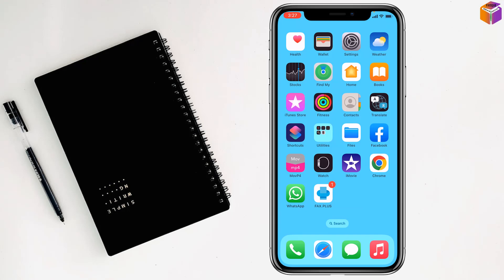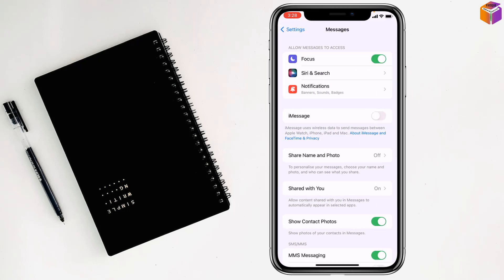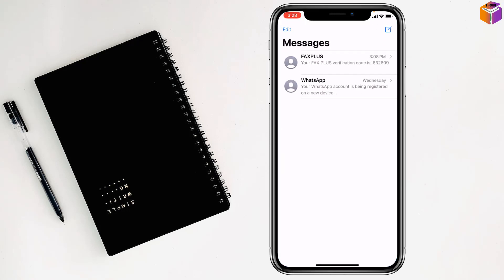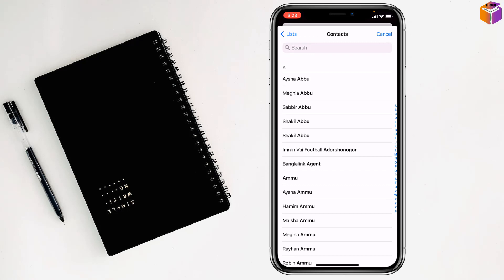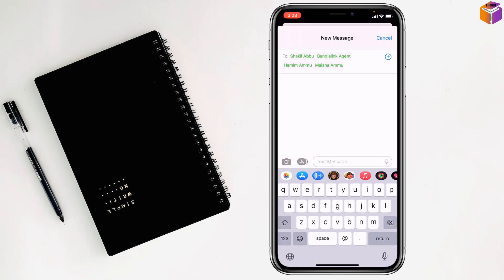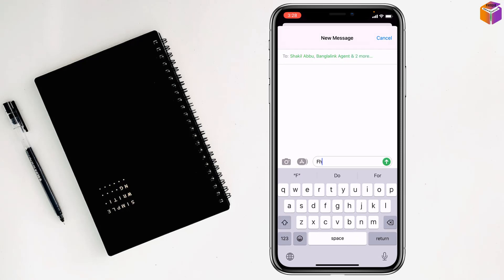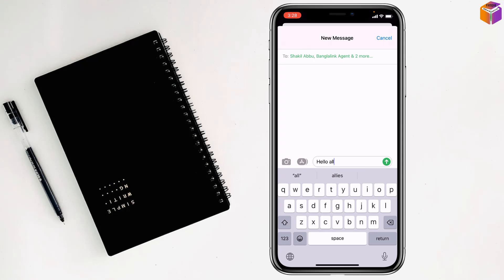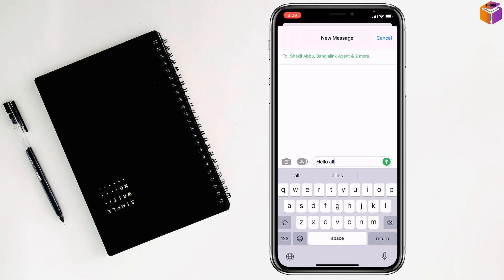how to create group chat on iPhone or iPad 2023 | F HOQUE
Hello Friends,
In this video you will find that how to create group chat on iphone or ipad. Friends sometimes we need to create group chat to communicate easily with all of them.

From
F HOQUE.